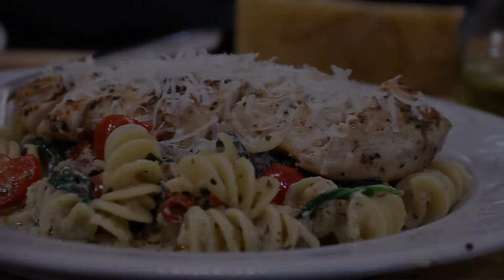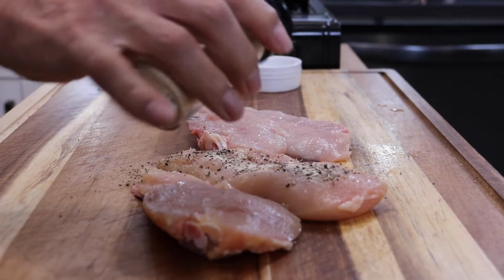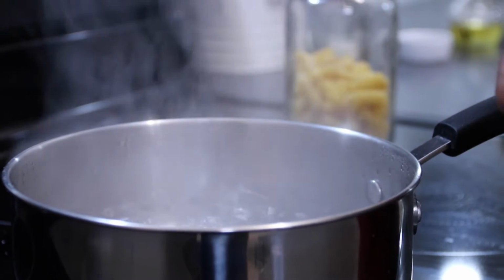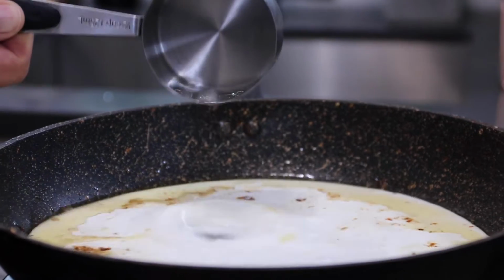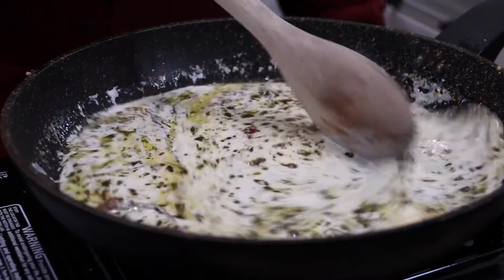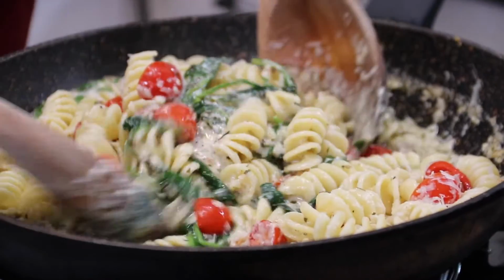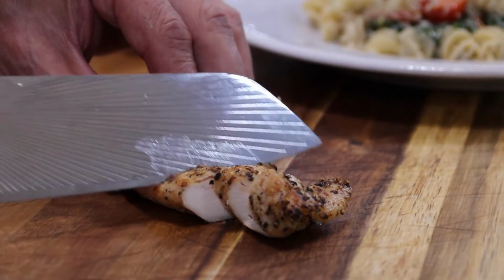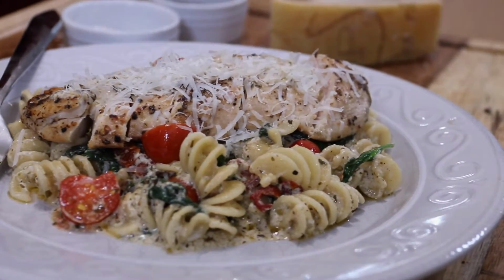Easy Creamy Pesto Chicken Pasta - Your Midweek Dinner Savior!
Looking for a quick and tasty dinner idea to save you from the midweek mealtime madness? Look no further than this Easy Creamy Pesto Chicken Pasta recipe! In this video, we'll show you how to whip up a deliciously creamy pesto sauce that pairs perfectly with tender chicken and al dente pasta. With just a handful of ingredients and minimal prep work, you can have this satisfying meal on the table in no time. It's a family-friendly dish that will have everyone asking for seconds! Watch now and make this Creamy Pesto Chicken Pasta your go-to midweek dinner savior!

Video Chapters:

0:00 Introduction
0:18 Preparing the chicken
0:41 Frying the chicken
1:01 Making the pasta
1:37 Making the sauce
2:15 Spinach and pasta in
2:59 Plating and conclusion

Ingredients:

2 medium boneless, skinless chicken breasts cut in half
1 teaspoon salt
1 teaspoon ground black pepper
1 teaspoon garlic powder
1 teaspoon Italian seasoning
1 cup cooking or heavy cream
1⁄2 cup pasta water, reserved
1⁄4 cup basil pesto
2 tablespoons sundried tomatoes
1⁄4 cup grated parmesan
10 medium cherry tomatoes, cut in half (You can use grape or other tomatoes too.)
1 tablespoon unsalted butter for frying
1 tablespoon oil for frying
2 cups fusilli pasta or the pasta of your choice